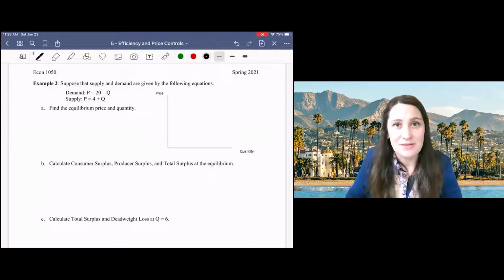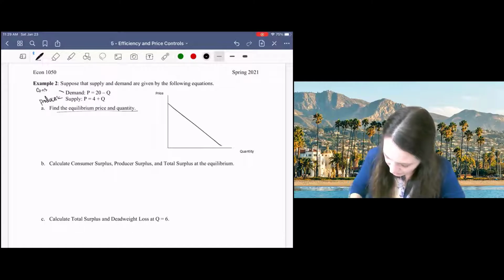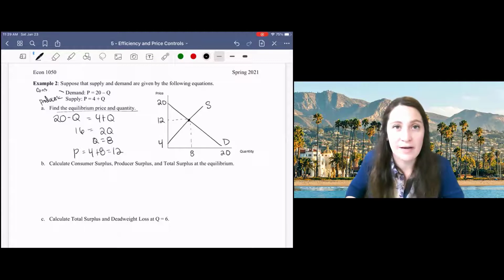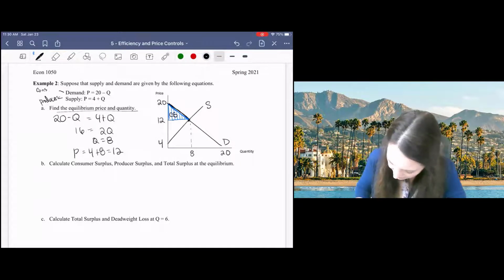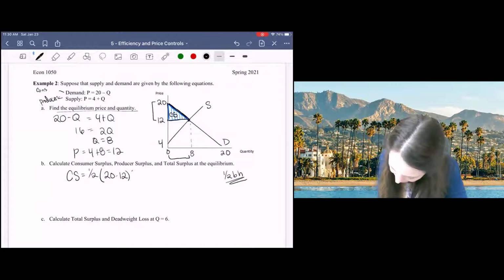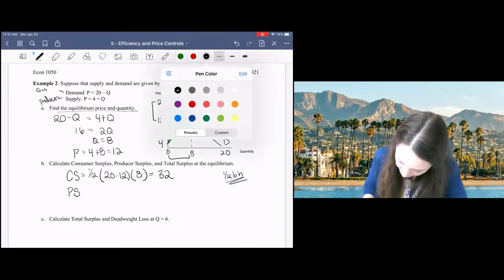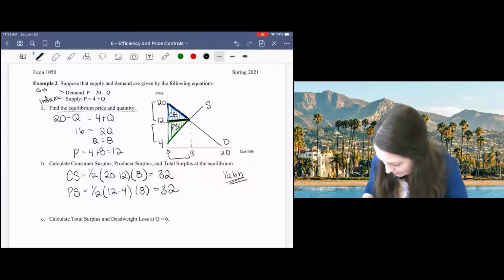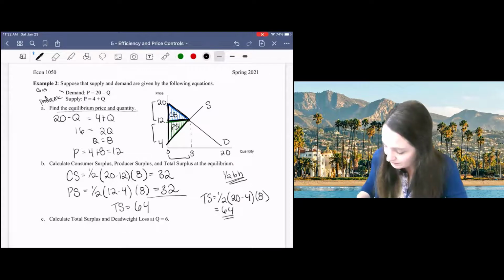5.5 Calculating Surplus Graphically